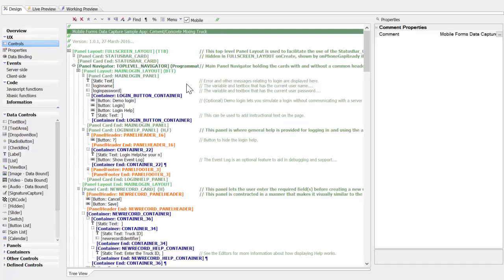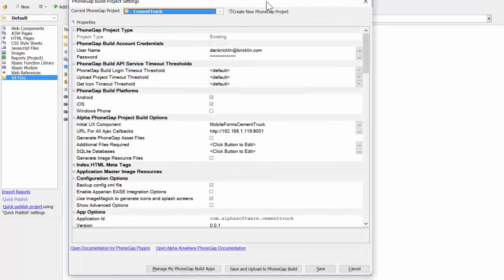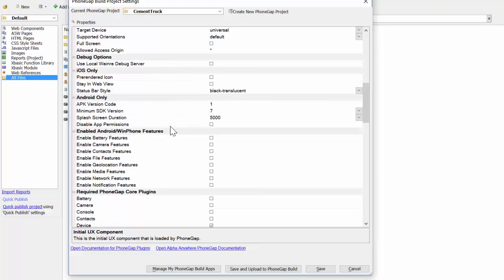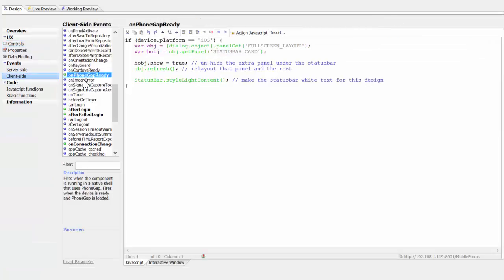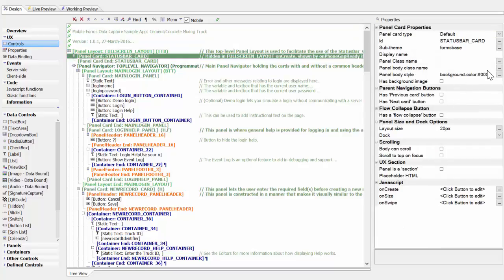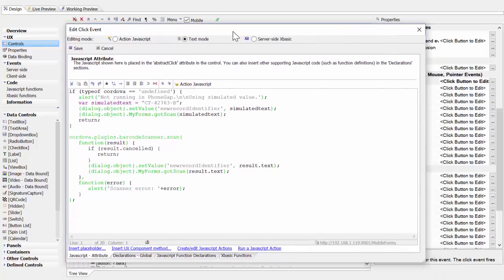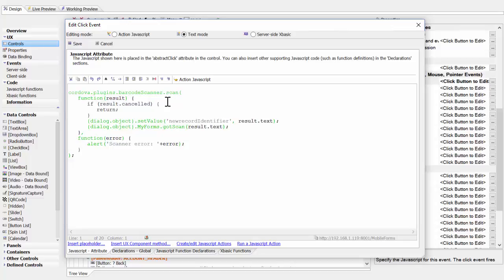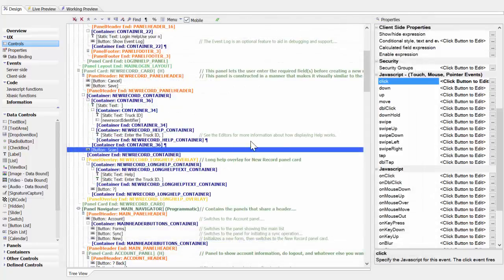Mobile Forms Cement Truck PhoneGap